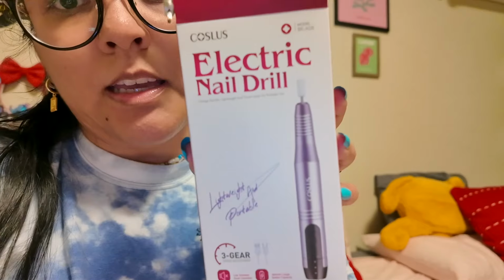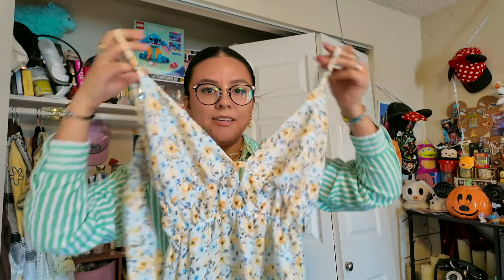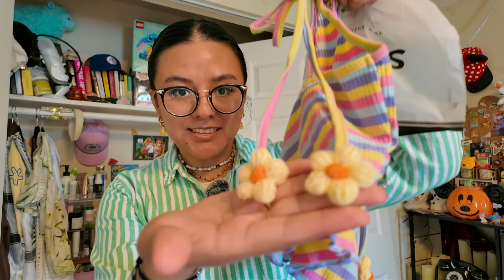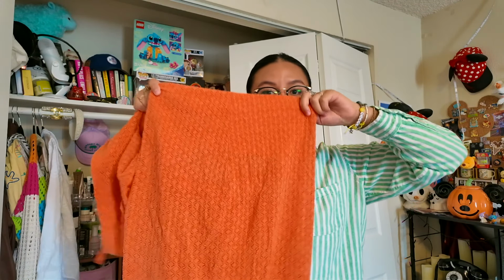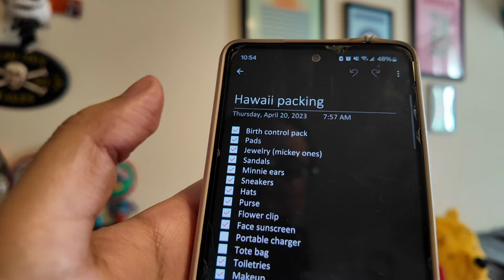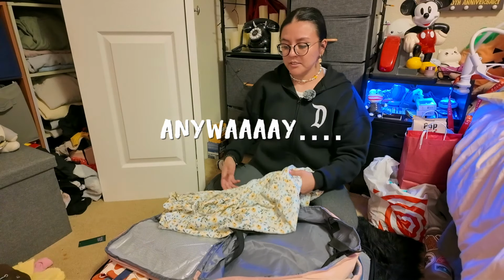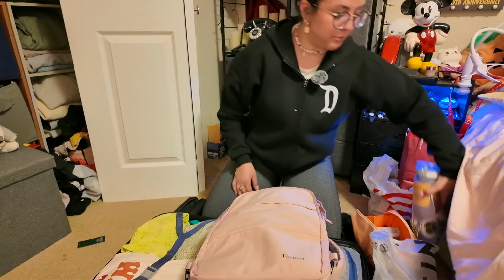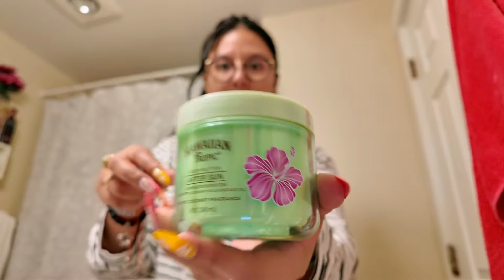pack & prepare with me for Florida! 🌴🥥 *doing my nails, picking outfits & lots of yapping*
hey y'all! i'm so excited to share these travel vlogs with you all! thanks so much for being here! i appreciate you all :)

What I film with: DJI Osmo Pocket 3
What I edit with: Final Cut Pro X

What I used for doing my nails:
☆Beetles Gel Nail Kit Easy Nail Extension Set
☆Modelones 500Pcs Medium Almond Nail Tips
☆COSLUS Electric Nail Drill File

💗 Keep up to date by following me💗